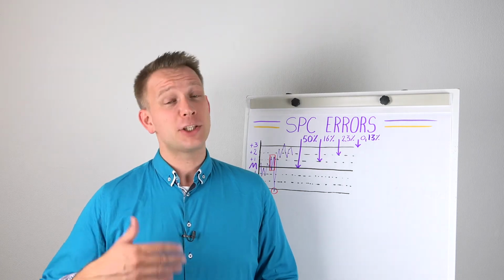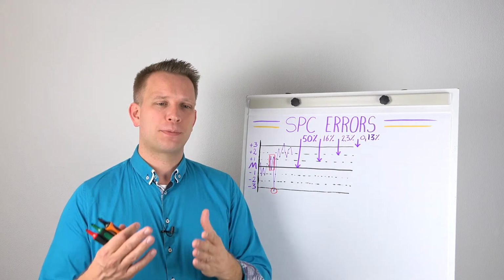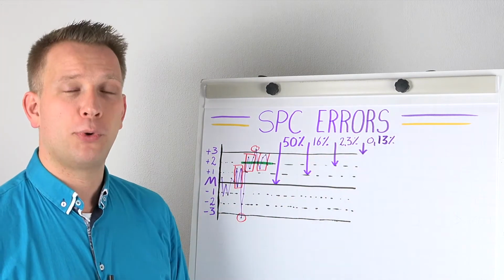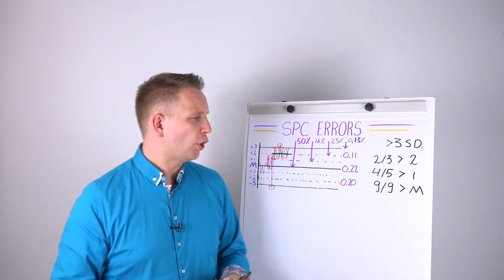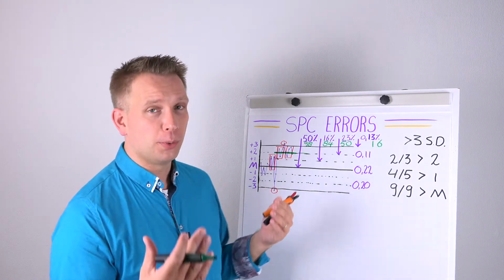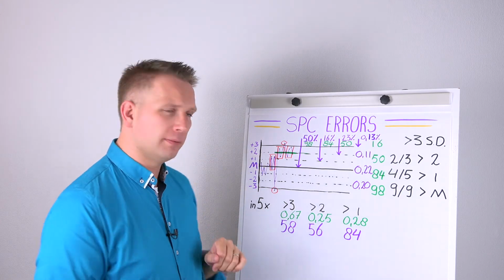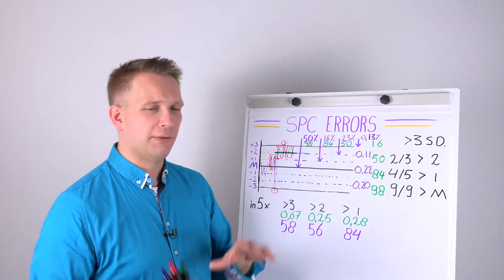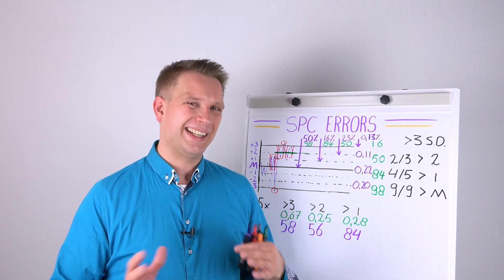SPC makes mistakes | Understanding the chance of getting a false signal or not even getting a signal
When an SPC control chart generates an alarm, that doesn't always mean that the process is definitely off center - it usually is, but given enough data points, you're going to get a false positive at some point.
The other way around is also true (more so, in fact): when your process does move off center, it may take quite some time before SPC triggers an alarm.
This video tries to demystify the success and error rates of SPC graphs - under normal circumstances and when the process actually has shifted.